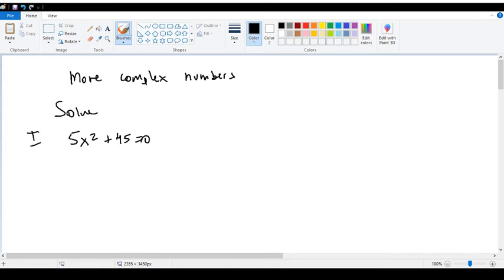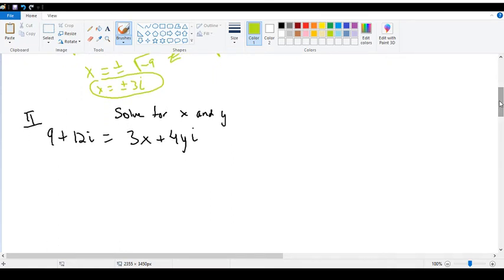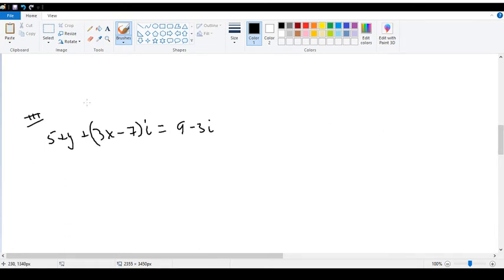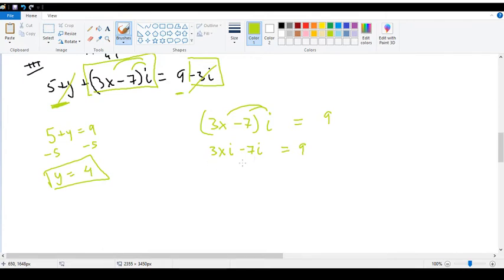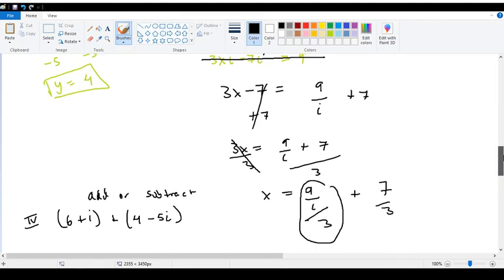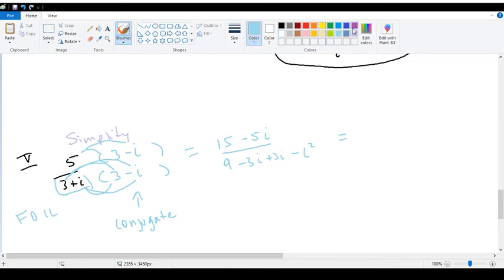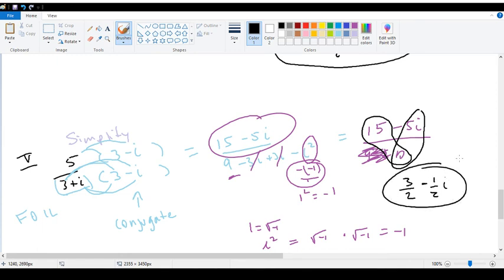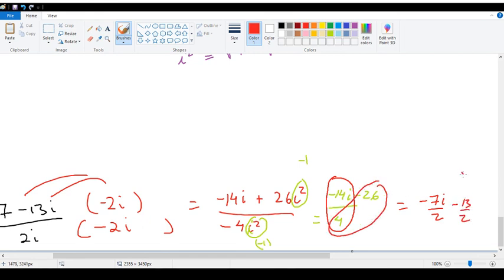complex number part 2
imaginary numbers, complex numbers, conjugates, adding, subtracting, multiplying, and simplifying imaginary numbers